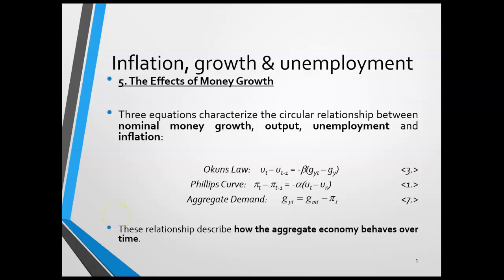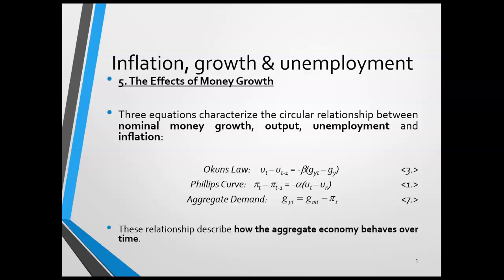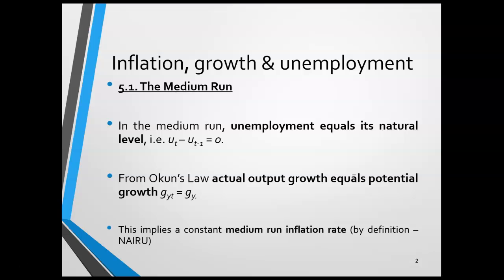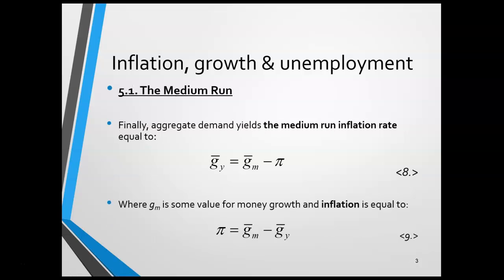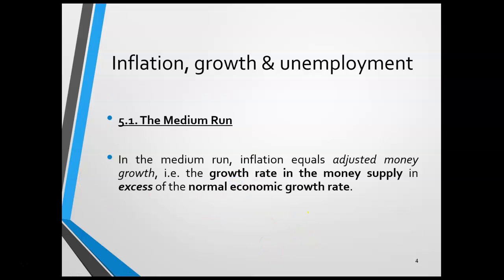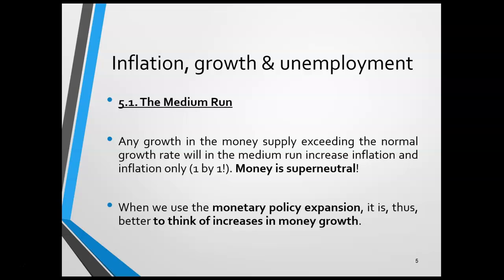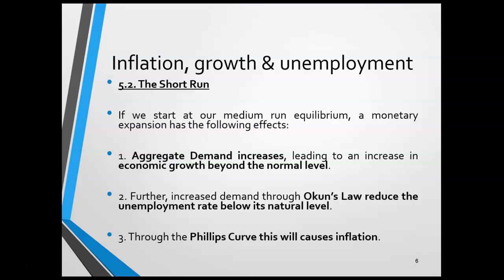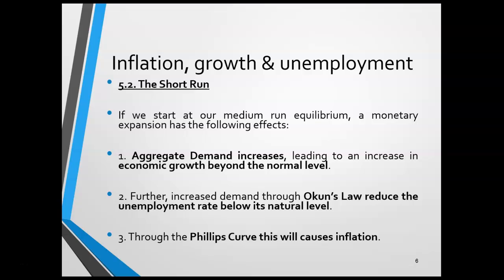Inflation, growth and unemployment - 3. General Equilibrium